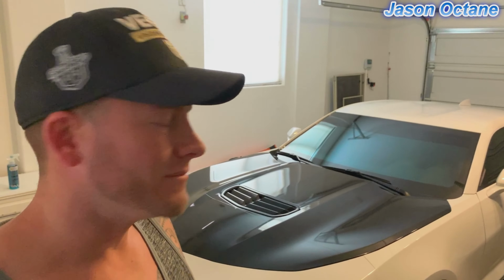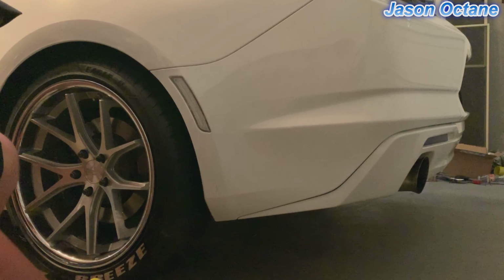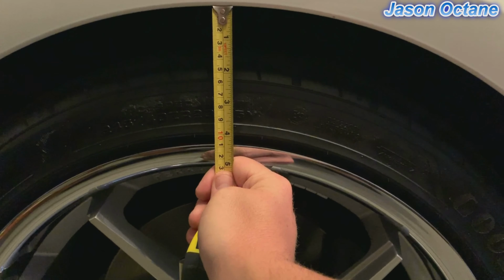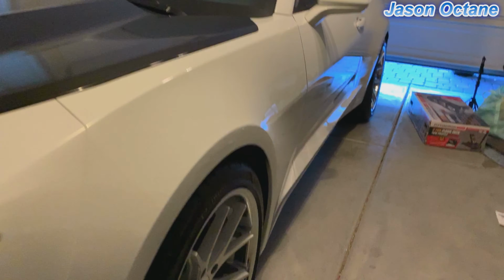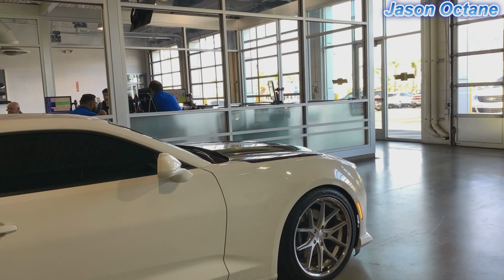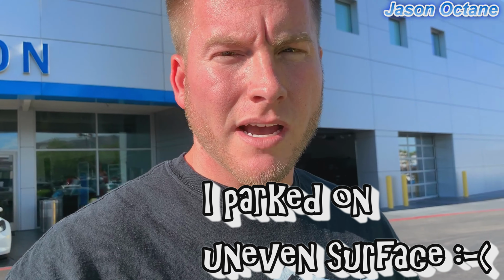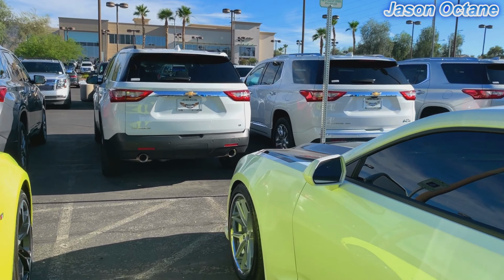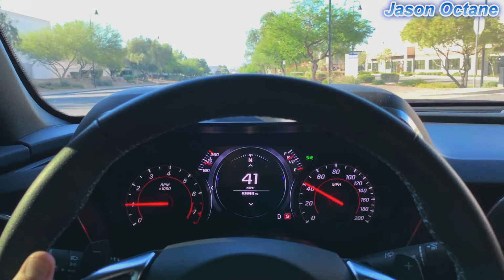How to remove tire stickers + Eibach Pro Lowering Kit 2019 Camaro SS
I figured out how to remove tire stickers. Installed a new front splitter on my 2019 Camaro SS. I show before and after results of getting my lowering kit installed at Henderson Chevy. I also share my initial thoughts on the Eibach Pro Lowering kit. You can also follow the build on Instagram @jason_octane